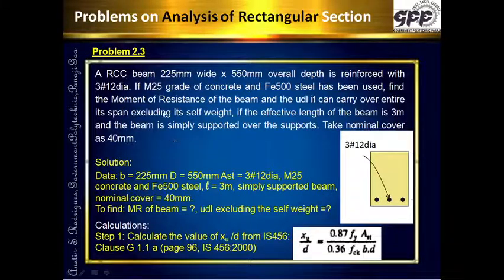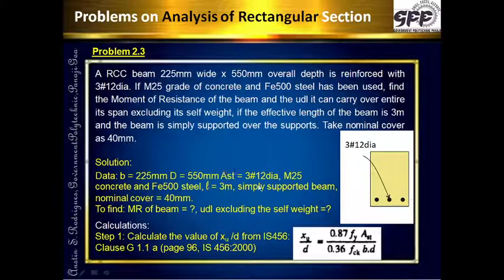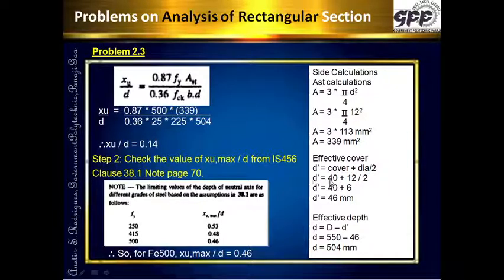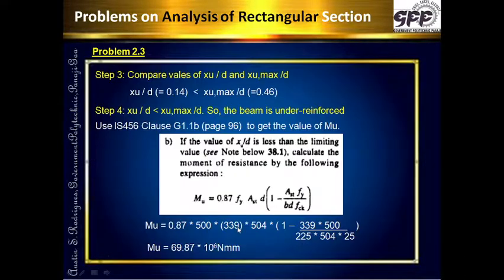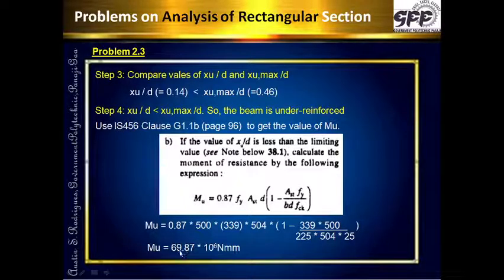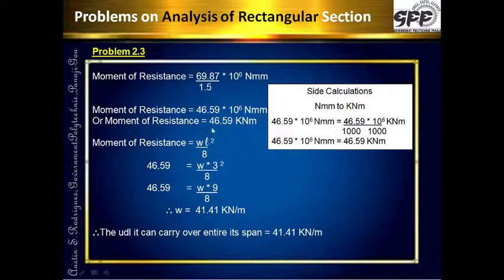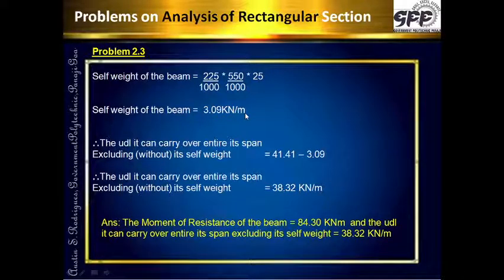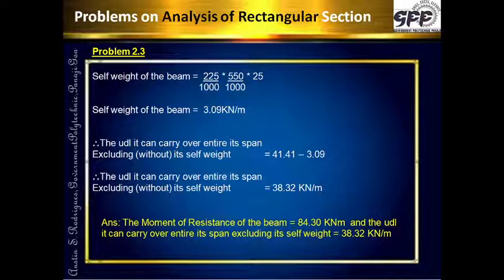Unit 2: Lecture 10.3 Singly Reinforced Beam Part 3 18m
Problem No 3 on Analysis of Singly Reinforced Beam, to find Moment of Resistance, udl to be permitted on a simply supported beam exclusive of its self weight